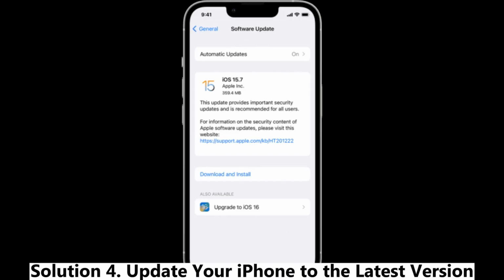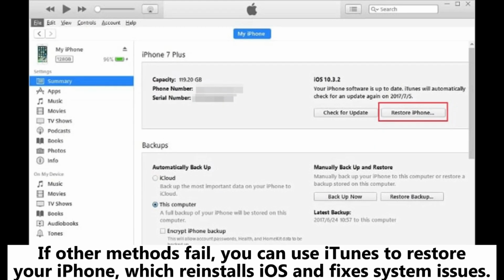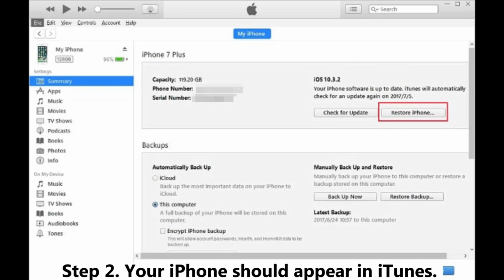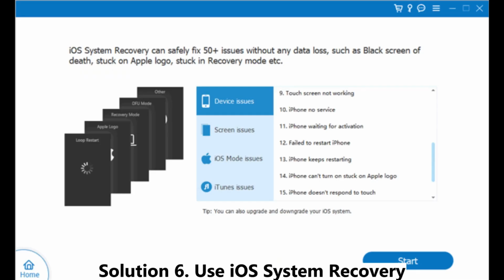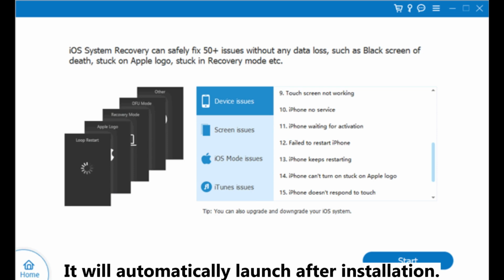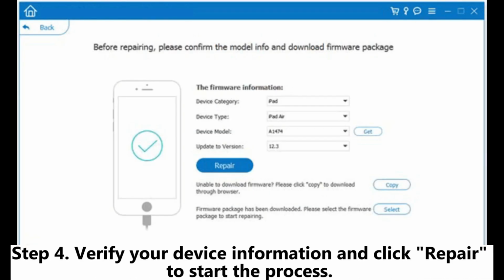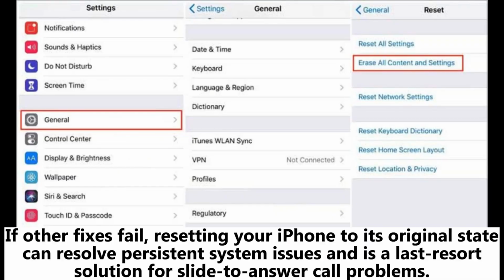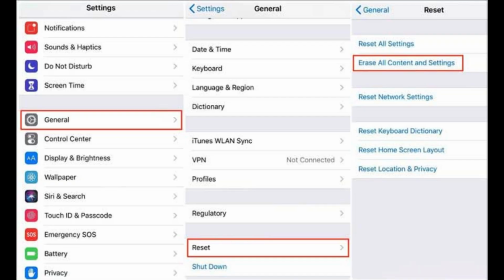How to Fix iPhone Slide to Answer Not Working? [Full Guide]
iPhone slide to answer not working? Learn quick and effective fixes to restore swipe to answer calls and solve touch issues easily.

00:00 Start
00:13 Part 1. Why Is My iPhone's Slide to Answer Not Working?
00:26 Part 2. How to Fix iPhone Slide to Answer Not Working?
00:37 Solution 1. Clean Your iPhone Screen and Fingers
00:49 Solution 2. Remove the Screen Protector
01:02 Solution 3. Force Restart Your iPhone
01:21 Solution 4. Update Your iPhone to the Latest Version
01:35 Solution 5. Restore iPhone via iTunes
02:11 Solution 6. Use iOS System Recovery
02:55 Solution 7. Restore iPhone to Factory Settings
03:20 Solution 8. Contact Apple Support